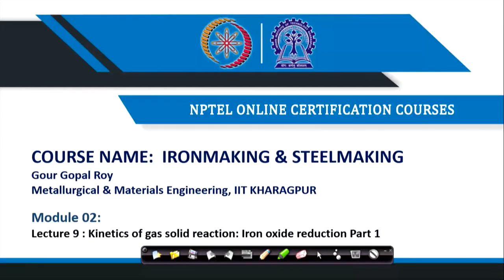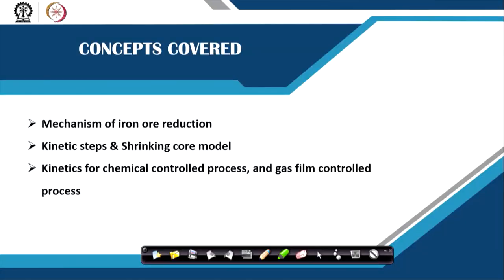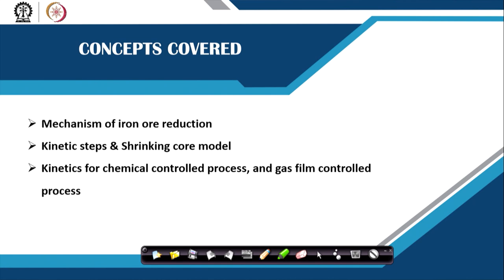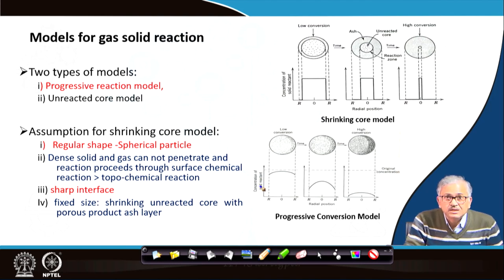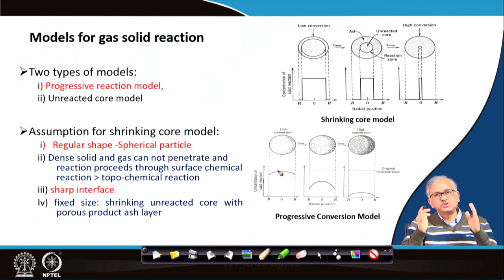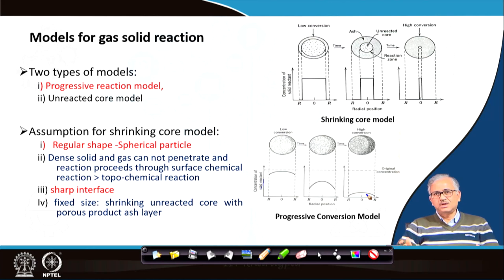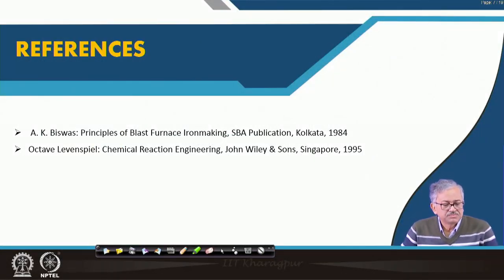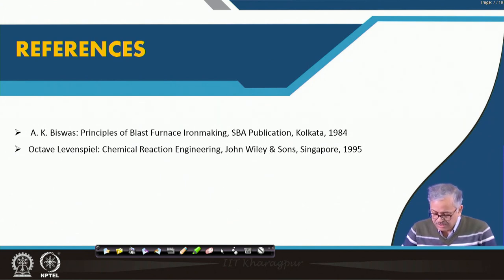Kinetics of gas solid reaction: Iron oxide reduction Part 1